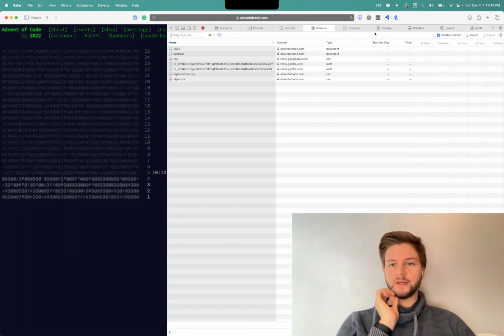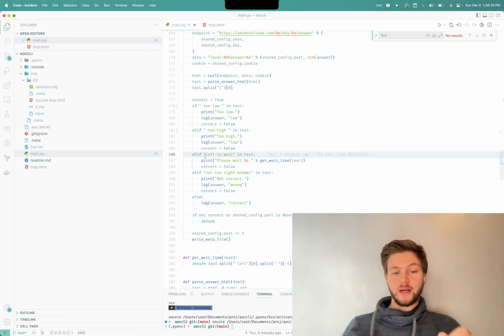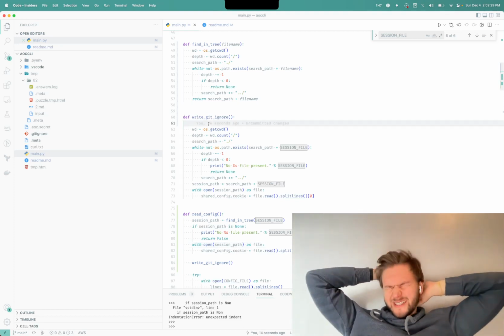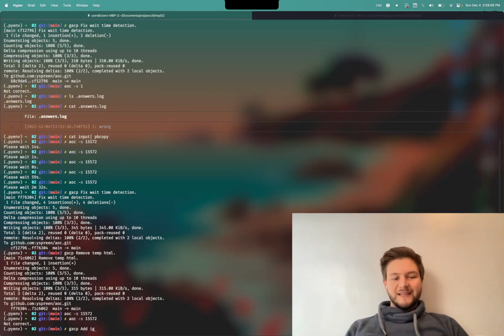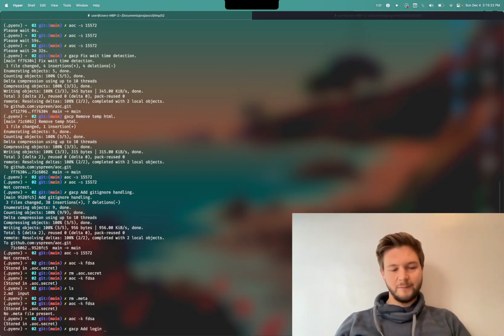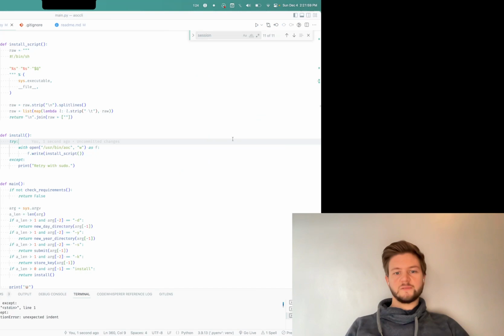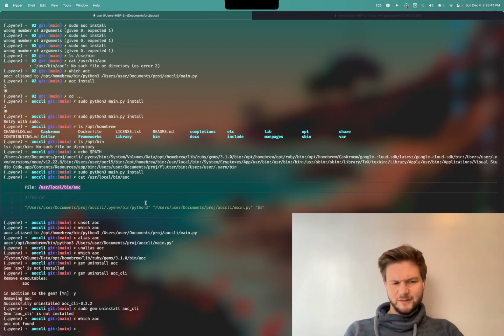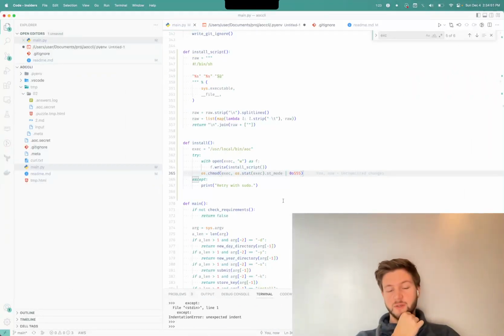Building AOC CLI (part 2)